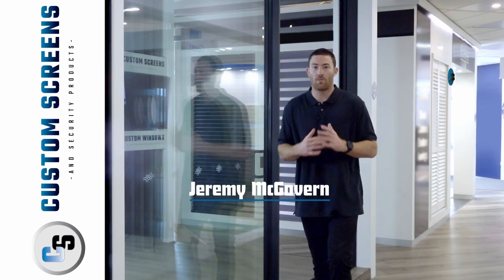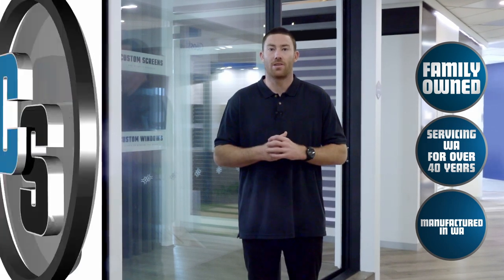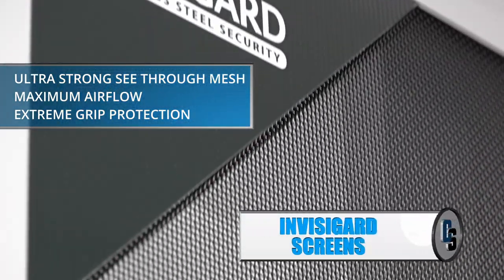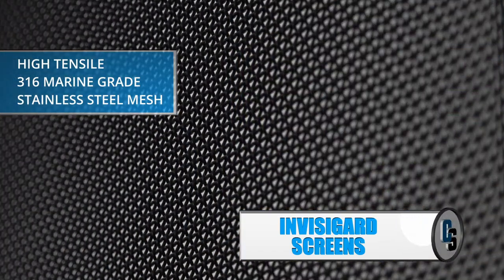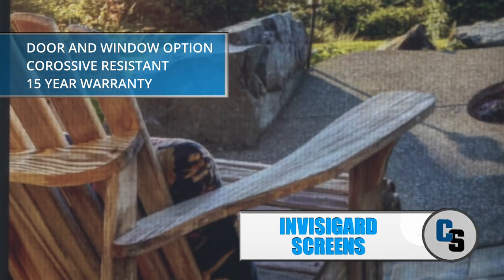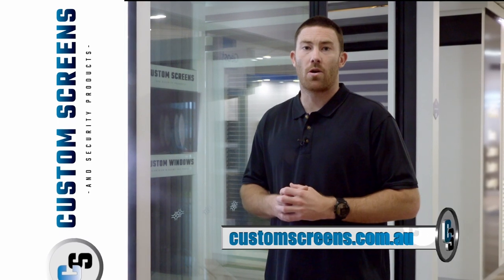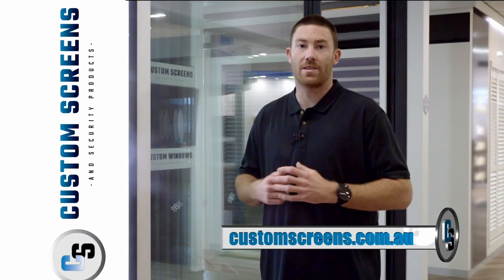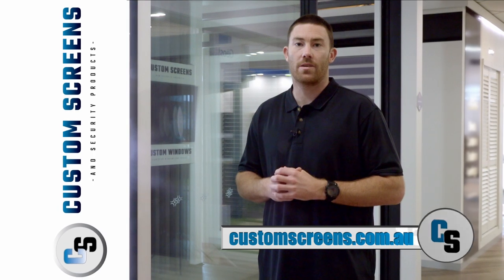Product Overview: Invisi-Gard Security Screens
Invisi-Gard aluminium security screens are actually one of the only screens featuring the Original EGP (Extreme Grip Protection) preservation strategy which locks the 316 marine-grade stainless-steel mesh into its sturdy structure solution.

It’s unquestionably Australia’s ideal security screen system because it is designed with the highest quality materials within its class of products and offers vital functionality. The mix of these sorts of important features provides supreme security for all your loved ones. The quality of Invisi-Gard security screens is second to none and holds a 15-year warranty on the screen.

Custom Screens & Security have been providing Perth security doors and security windows for over 35 years.